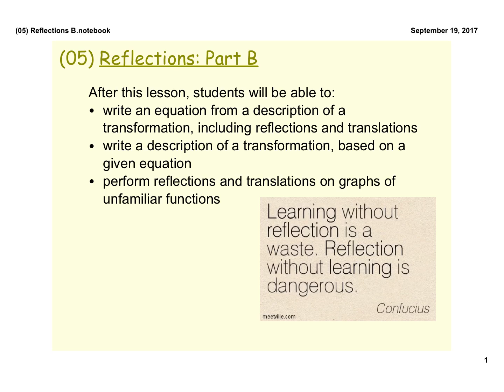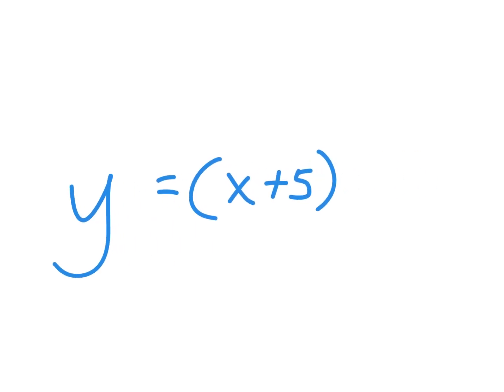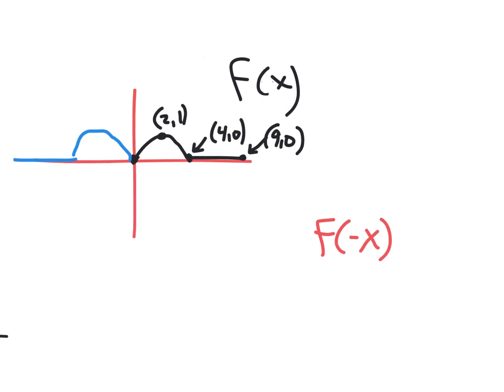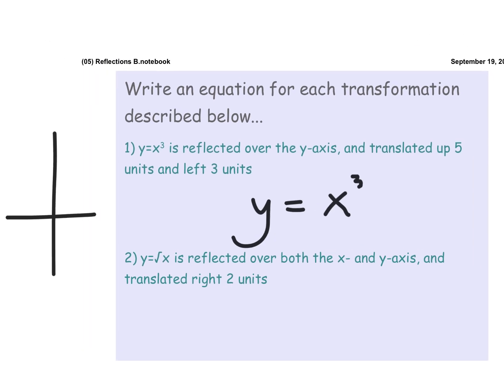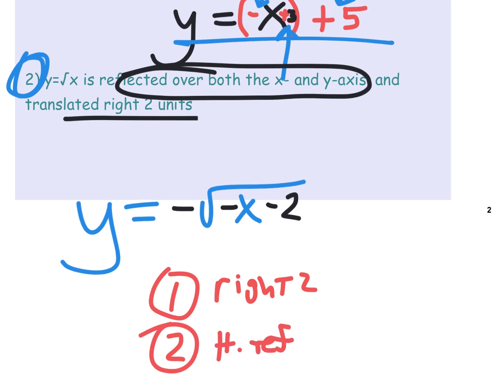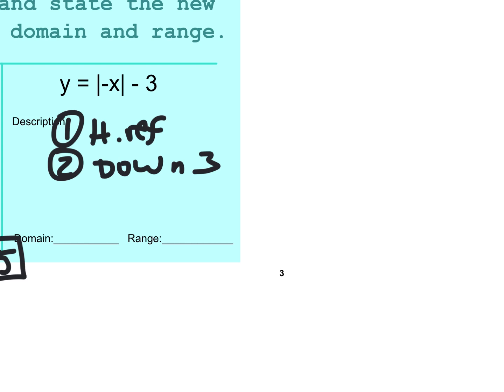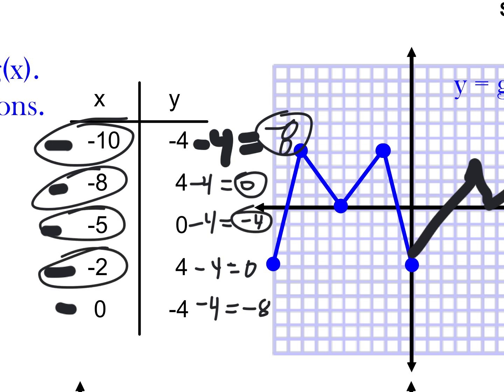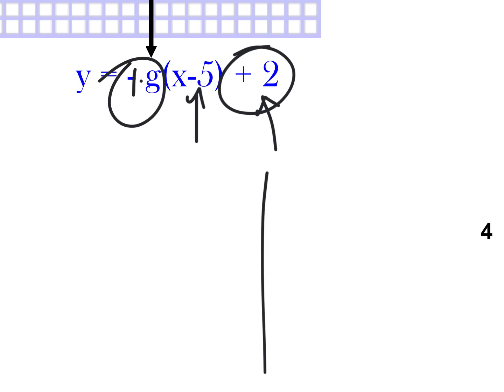hha reflections b Sept 25 2024